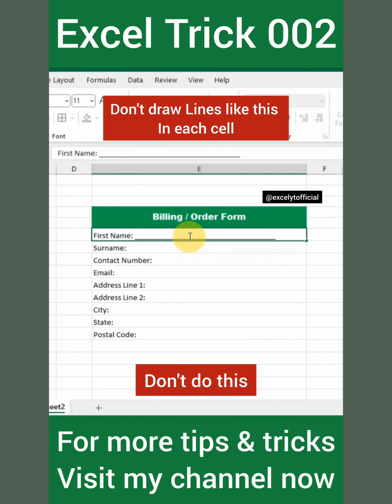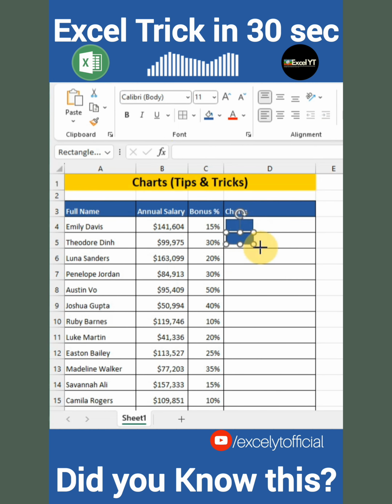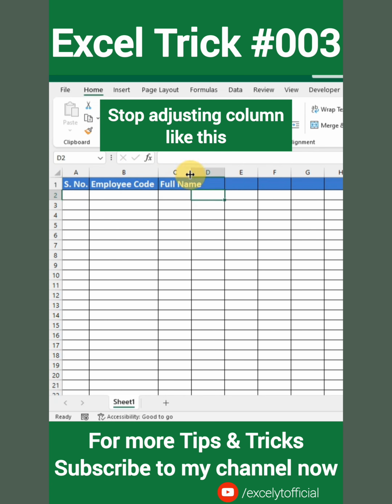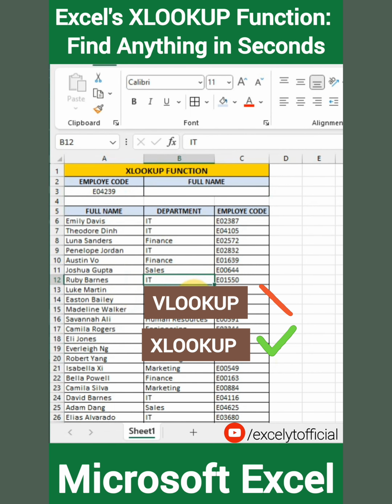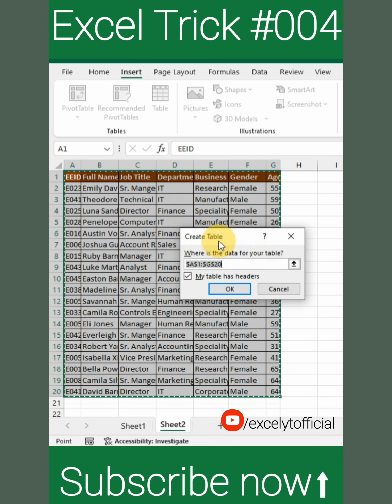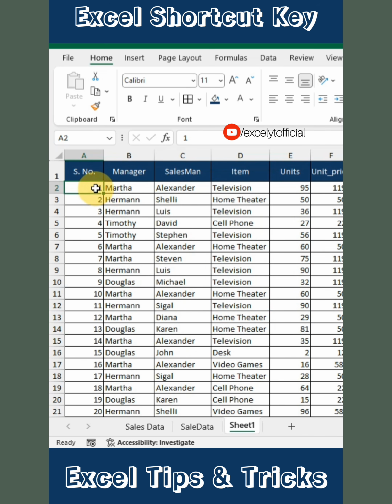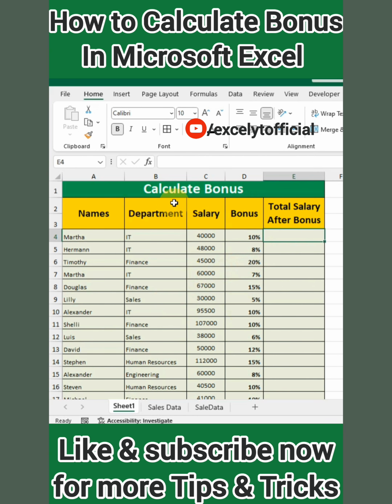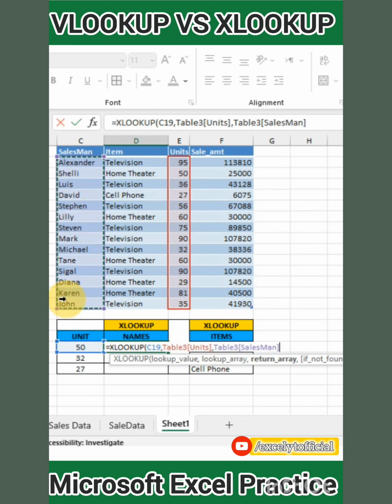Why You're Still Slow at Excel (And How to Fix It)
Unlock the full potential of Excel and take your productivity to the next level! In this video, we'll share expert tips and tricks to help you work smarter, faster, and more efficiently in Excel.

➡️Boost your Excel Efficiency: Expert Tips & Tricks
Top 20 Microsoft Excel Tips & Tricks

Learn how to:

Master shortcuts and formulas to save time and effort
Optimize your workflow with powerful tools and features
Create stunning charts and visualizations to communicate your data
Troubleshoot common errors and issues like a pro

Whether you're a beginner, intermediate, or advanced Excel user, this video is packed with actionable tips and tricks to help you boost your Excel efficiency and achieve more in less time.

how to use microsoft excel for beginners
how to use microsoft excel in mobile
how to use microsoft excel in laptop
how to use microsoft excel in urdu class 1
excel interview
excel interview questions and answers for freshers
excel interview questions in urdu
excel interview questions for data entry operator
excel interview questions for accounts
excel interview for job
excel interview questions in uae
excel interview questions for finance
excel tips and tricks
excel tips and tricks for interview
excel tips and tricks 2023 in hindi
excel tips and tricks english
excel tips and tricks 2024
excel tips and tricks for data entry
excel tips and tricks in hindi
excel tips and tricks in urdu
excel tips and tricks for accounting
shortcuts in excel
shortcuts in excel sheet
shortcuts in excel in telugu
shortcuts in excel tamil
shortcuts in excel for accounting
shortcut in excel 2024
keyboard shortcuts in excel
shortcuts in ms excel
basic shortcuts in excel
shortcuts excel mac
ms excel shortcuts
ms excel shortcuts and formulas
ms excel shortcuts in telugu
ms excel shortcuts in tamil
ms excel shortcut keys
ms excel shortcut tricks
ms excel shortcut keys for competitive exams
ms excel shortcut key all

ms excel shortcut keys pdf download